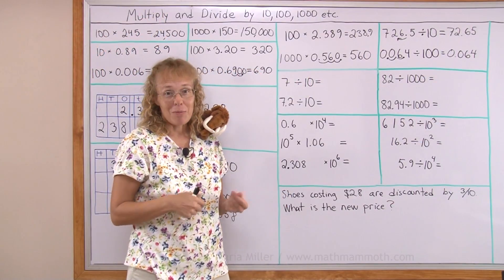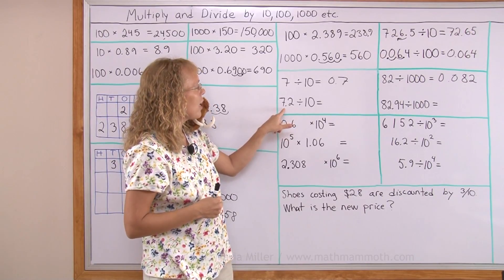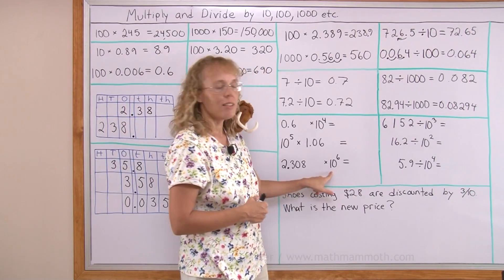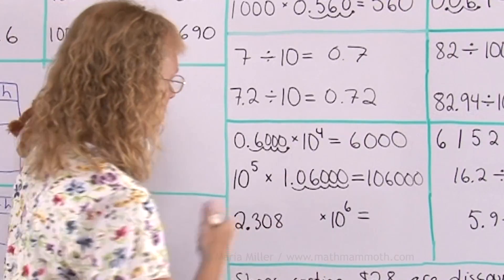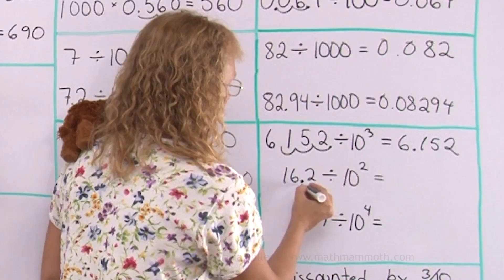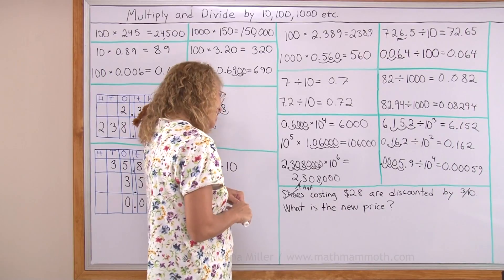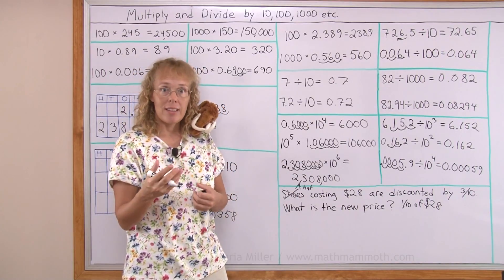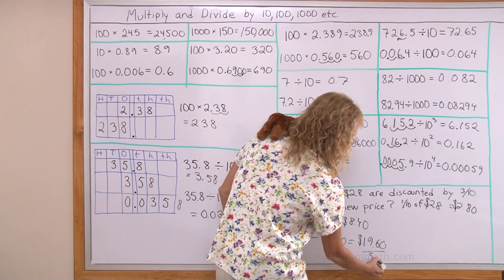Multiply and divide decimals by 10, 100, and 1000, part 2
We continue practicing multiplying and dividing decimals by powers of ten. This time, the practice problems use an exponent, such as 0.245 x 10^5. We also look briefly at whole-number divisions where the divisor is a power of ten.